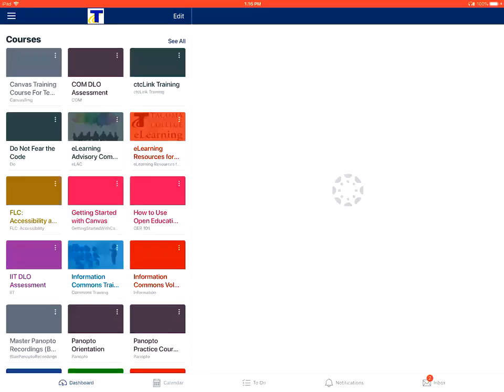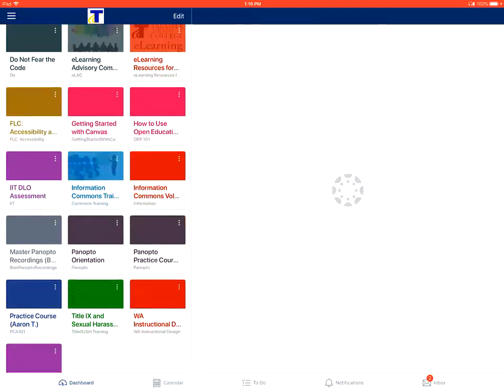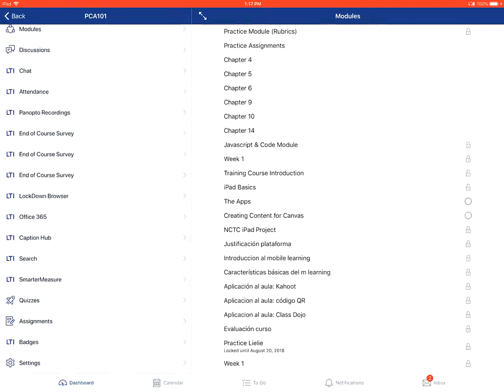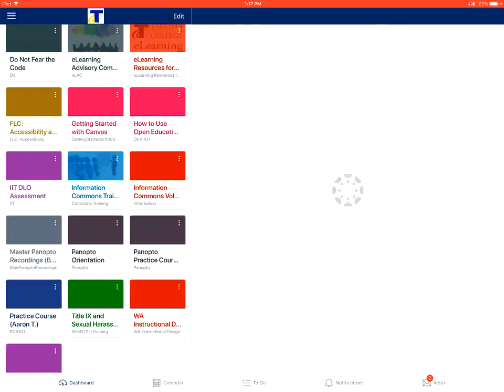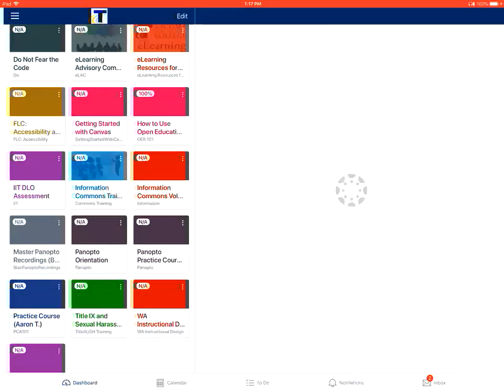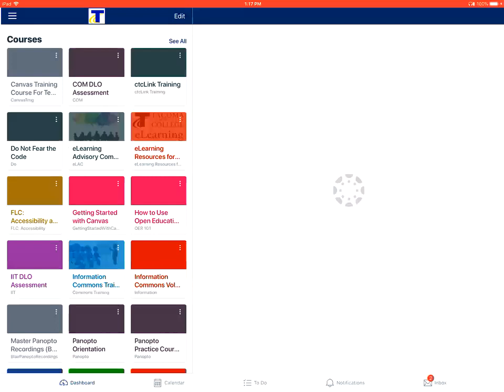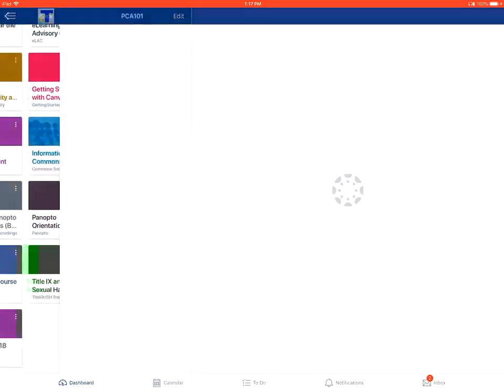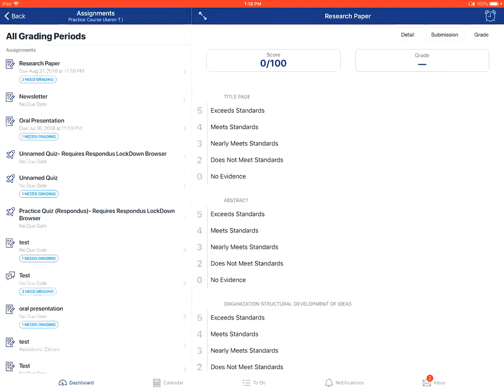How do I view grades in the student app on an Apple Device